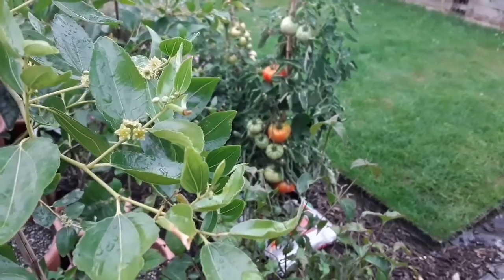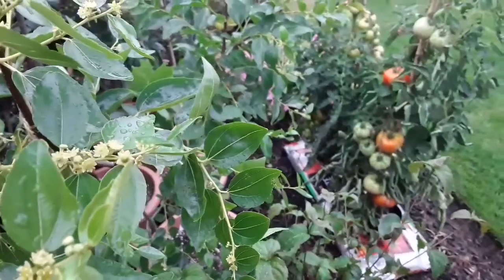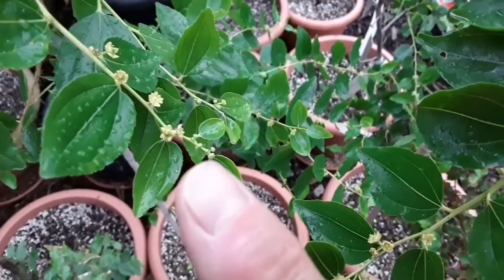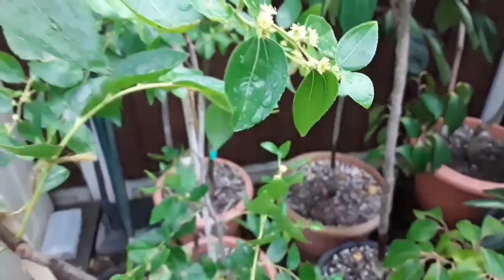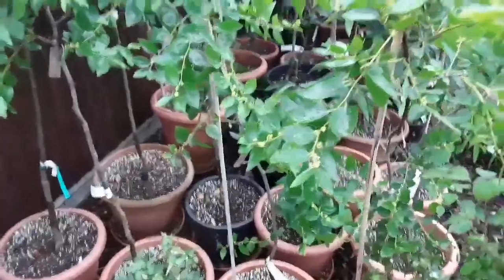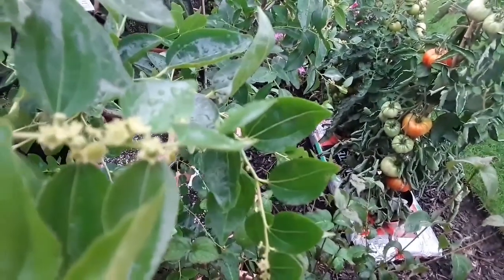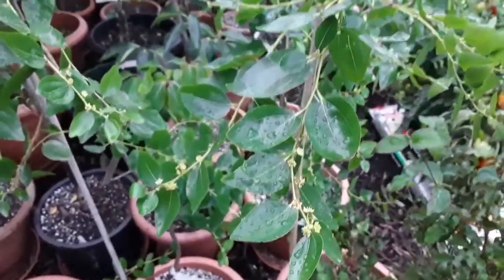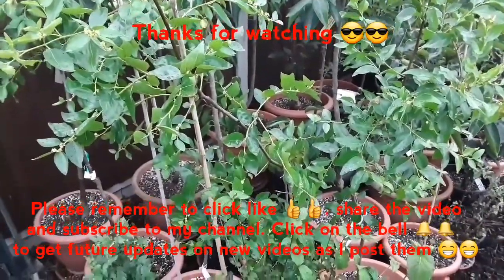Jujube pollination, it looks like heat is the answer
Quick update on my Jujubes which have been flowering from early June but up until now had shown no signs of fruit development ( apart from the single fruitlet I showed in a video ). Suddenly after a week of high temperatures several flowers are showing signs of embryo fruit production. As I haven't done anything else different that leaves me to conclude that warmth is probably the answer to successful fertilisation.
Unfortunately it is too late to be setting fruit now as we are in mid August. I'm pretty sure the fruits would need up to 3 months to reach maturity and I cannot see it staying warm enough into October.